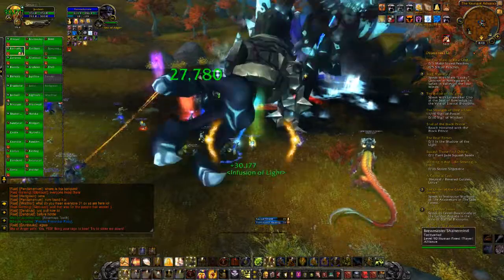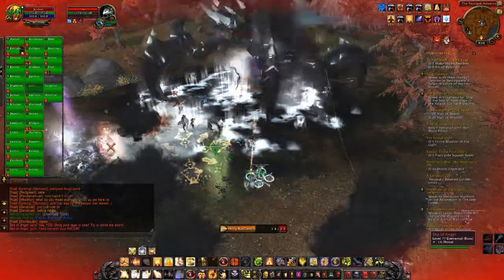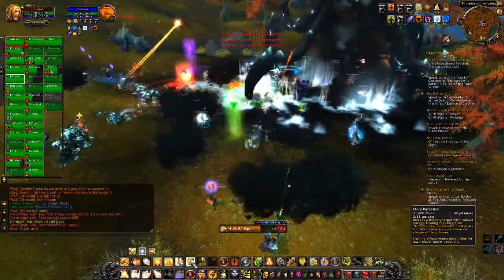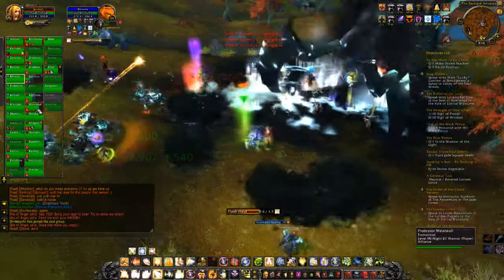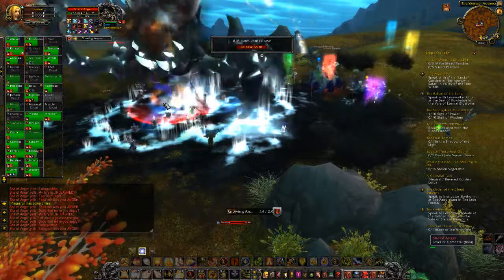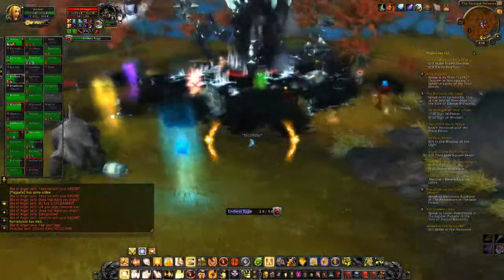World of Warcraft - HowTo Sha of Anger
Hi guys, jordy here with another video, this one is for the sha of anger boss fight who is the new world boss in MoP

Fairly simple. If you have any questions, feel free to post a comment, PM me or wisper me in game at Jordash - Khaz'goroth [US]